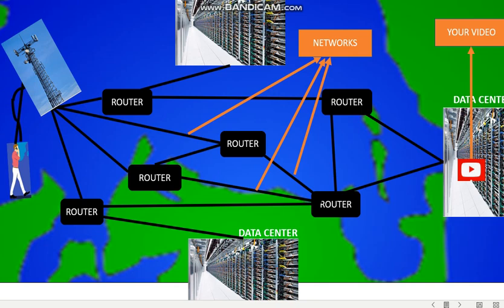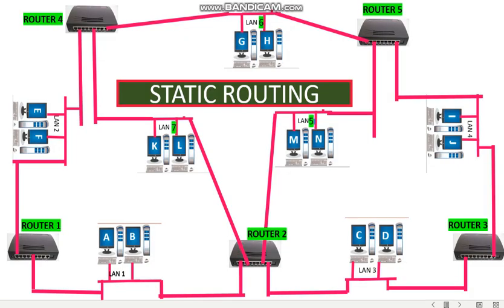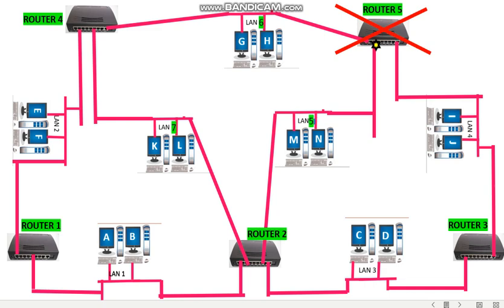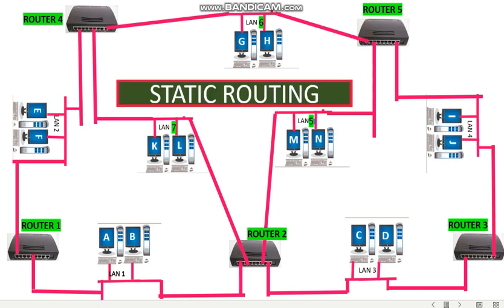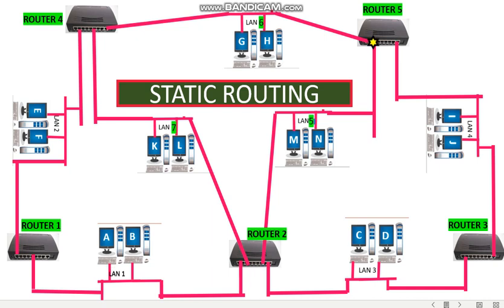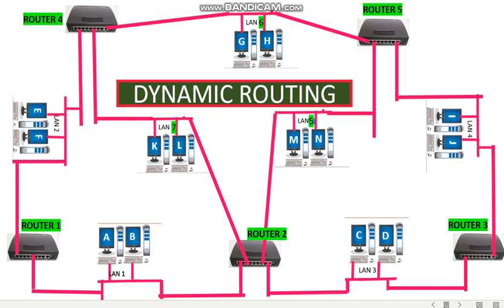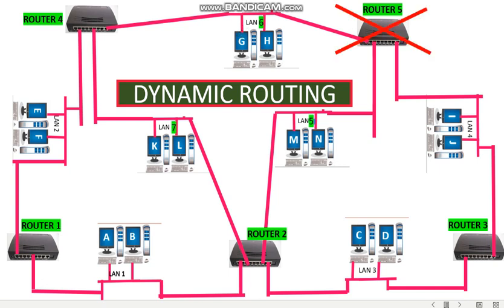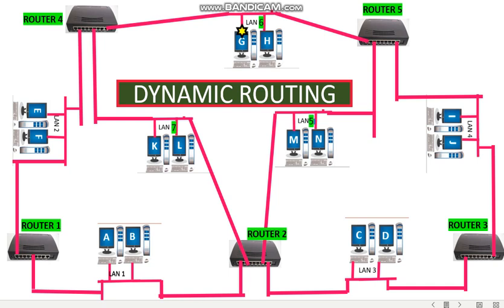routing ,static routing and dynamic routing